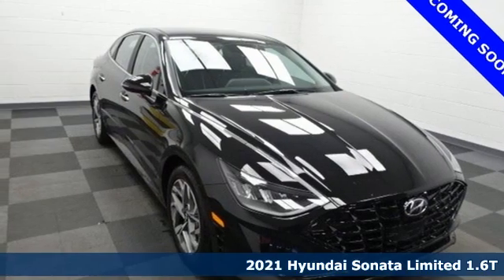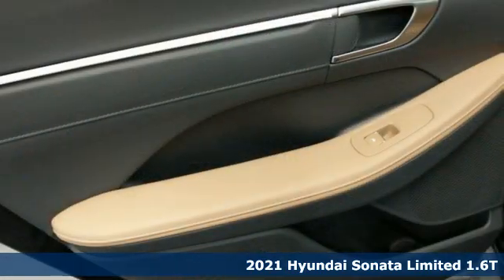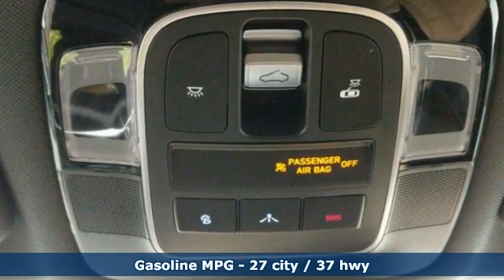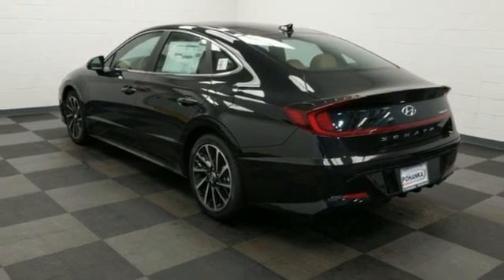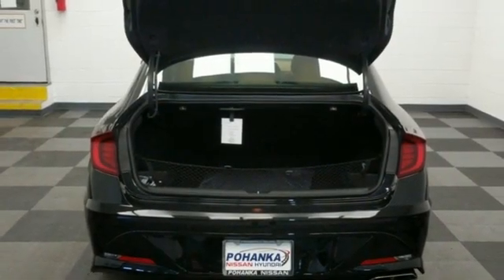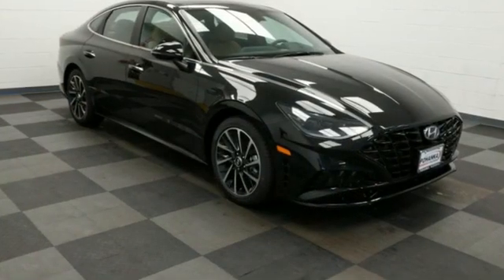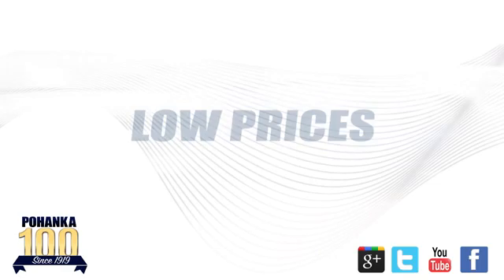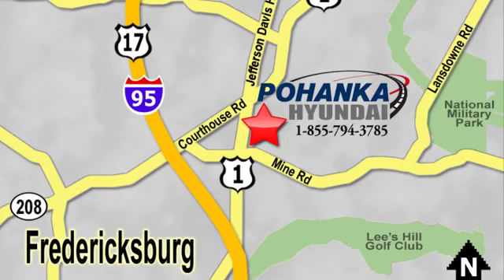New 2021 Hyundai Sonata Fredericksburg VA Richmond, VA HMH079560 - SOLD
Year: 2021
Make: Hyundai
Model: Sonata
Trim: Limited
Engine: 1.6L I4
Transmission: Automatic
Color: Black
Interior: Dark Gray/Camel
Stock #: HMH079560
VIN: 5NPEH4J24MH079560
Phantom Black 2021 Hyundai Sonata Limited FWD 8-Speed Automatic with Overdrive 1.6L I4brbrHOME OF THE LIFETIME WARRANTY. 27/37 City/Highway MPGbrbrbrWe make every effort to provide accurate information, please verify options and price before purchase, Pohanka is not responsible for errors or omissions. All vehicles subject to prior sale. Quoted price available on in-stock units only. All prices are exclusive internet prices only. Financing is subject to approved credit through designated lender. Price plus tax, tags, dealer processing fee of $899 and freight of $810 - $1100. All customers will qualify for all manufacturer rebates and incentives included in the price, some require financing through the manufacturer. Some manufacturer rebates are not compatible with special manufacturer finance offers. Manufacturer Rebates and incentives are valid during the time period set by the manufacturer and are subject to change without notice. Additional manufacturer rebates and incentives may apply to those who qualify and may lower the sales price. 2 or more available at this price. Price Includes:$1000 - Retail Bonus Cash. Exp. 11/30/2020

Address:
5200 Jefferson Davis Hwy